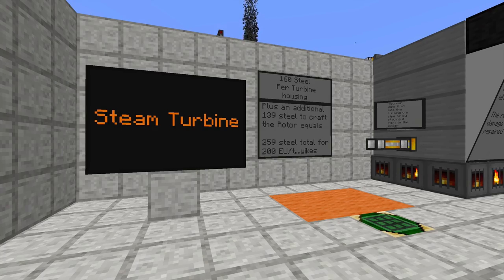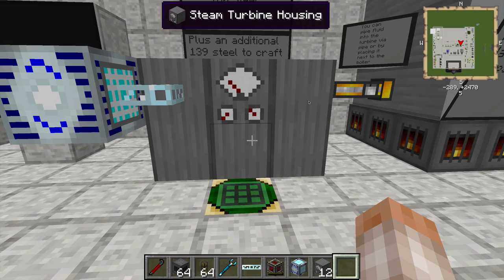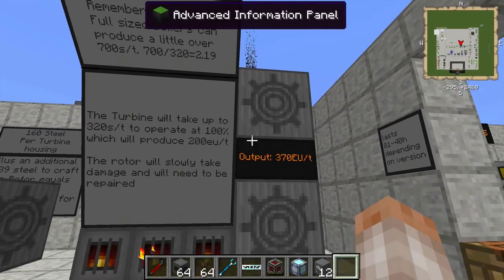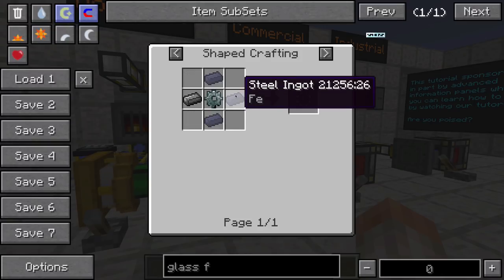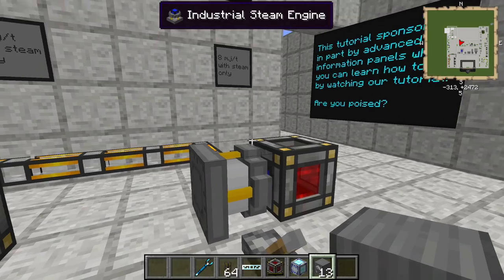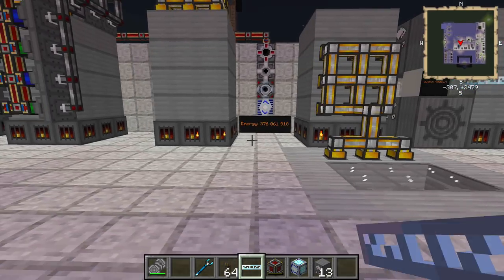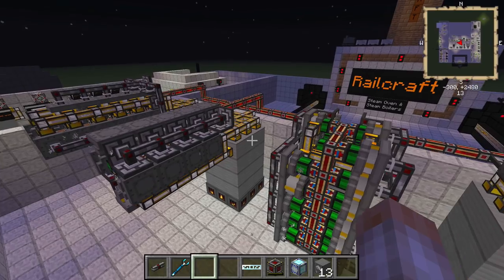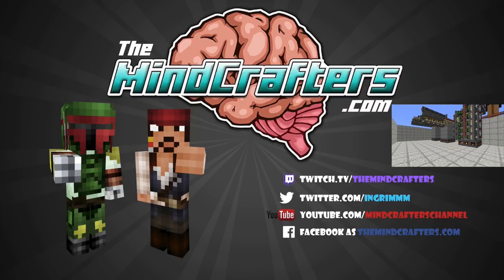Railcraft Tutorial - Steam Turbine & Railcraft Steam Engines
We'll go over how to extract power from your boilers in this episode and we'll cover quite a few blocks in just a short time. First we'll make the steam turbine and hook it up to our boilers to get the EU flowing. Next the Hobbyist's, commercial, and industrial steam engines will be put to use and we'll see how to set up some industrial steam engine cores for your boilers in this episode.

This Tutorial was recorded in FTB Unleashed